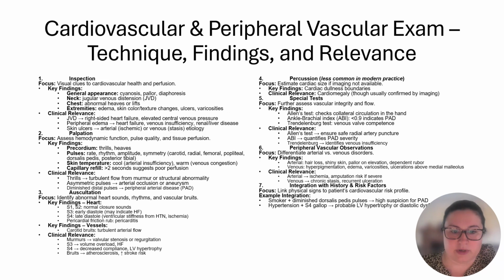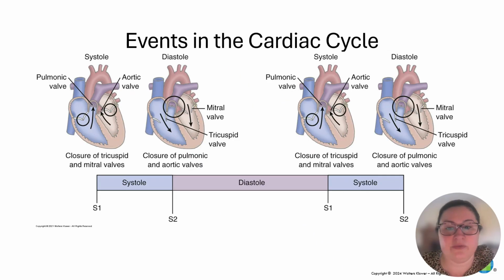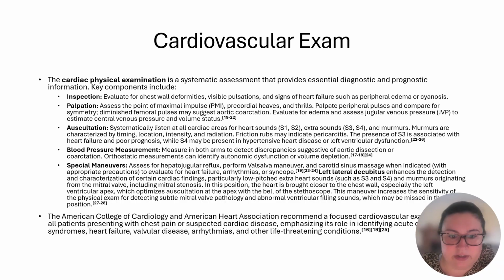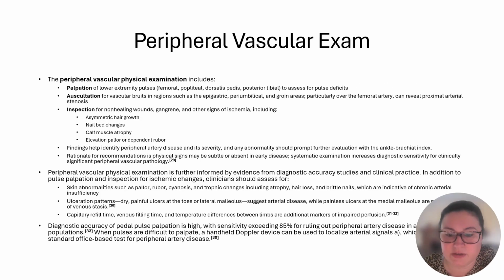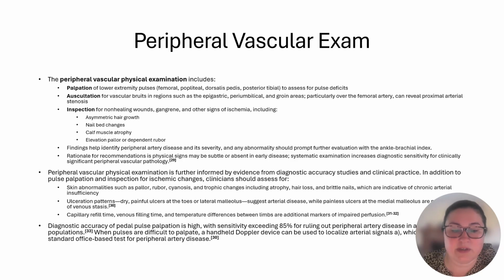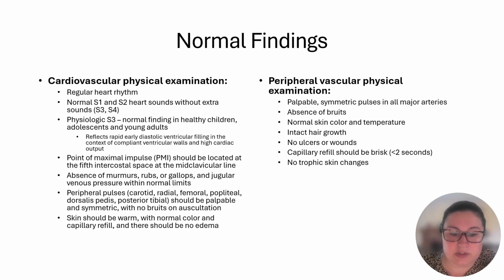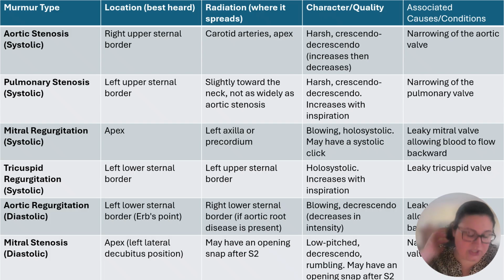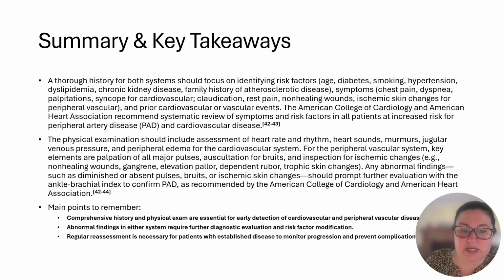Cardiovascular and Peripheral Vascular System